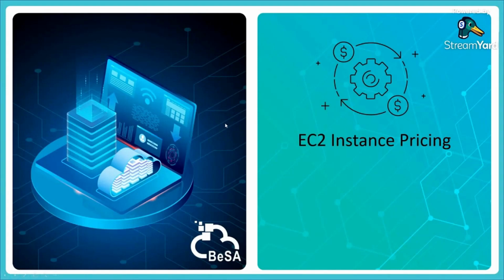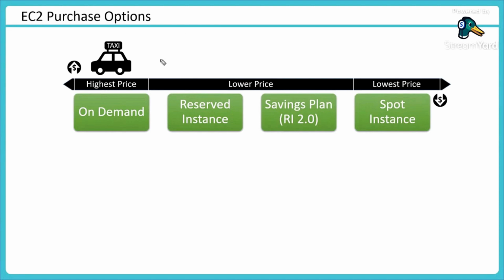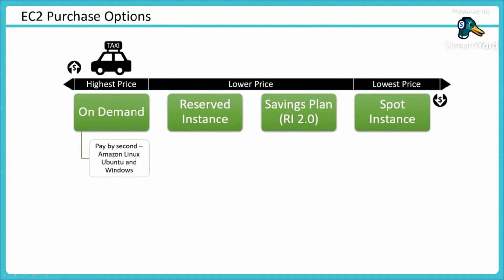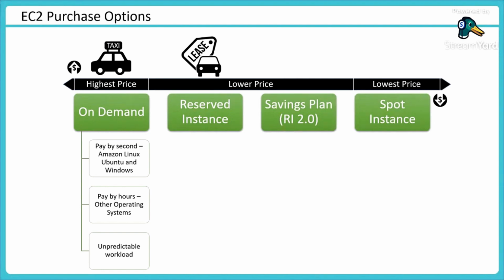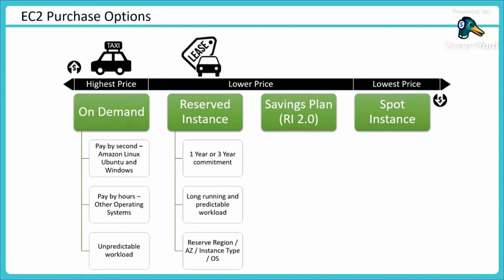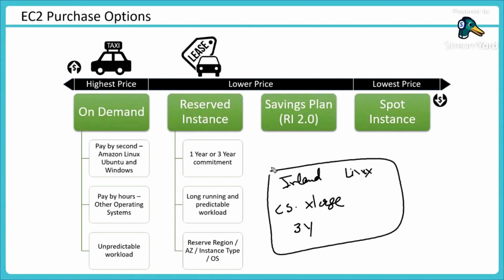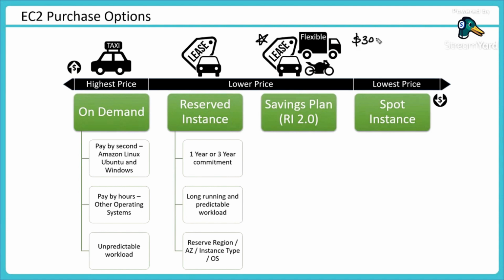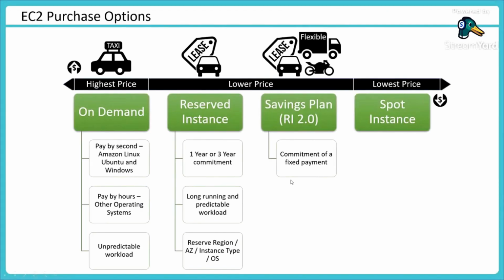Amazon EC2 Pricing Options | Part 1 | Learn From Amazonians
Amazon EC2 is a web service that provides resizable compute capacity in the cloud. In this video, you will learn about the Pricing Options of Amazon EC2 instance. By the end of this video, you will have a solid understanding of Amazon EC2 purchasing and pricing options for your cloud projects.